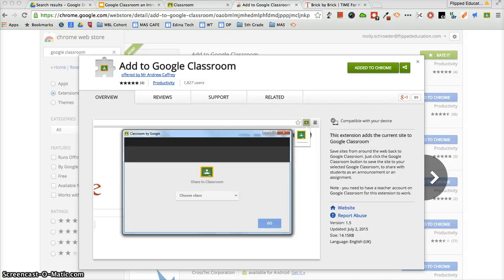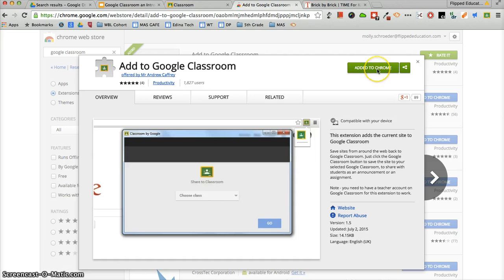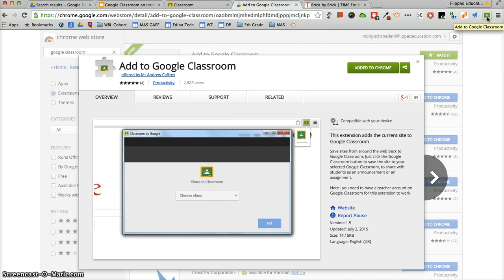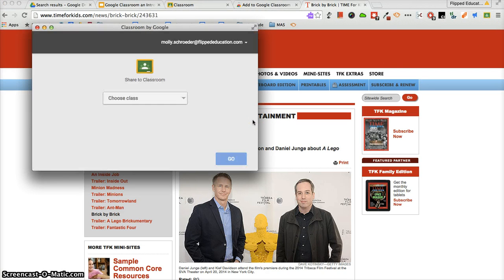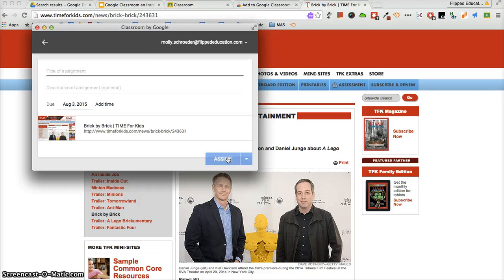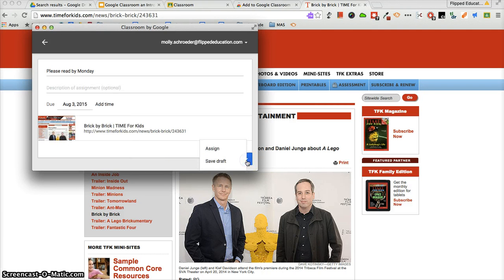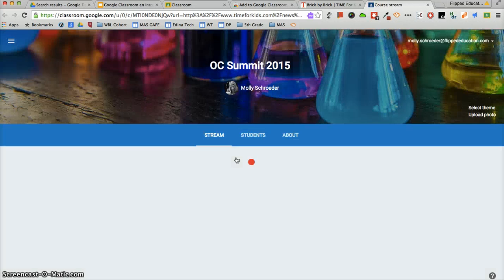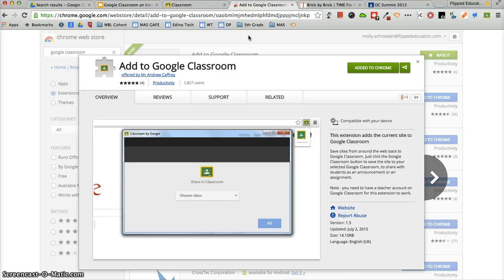Google Classroom Extension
Share to Google Classroom